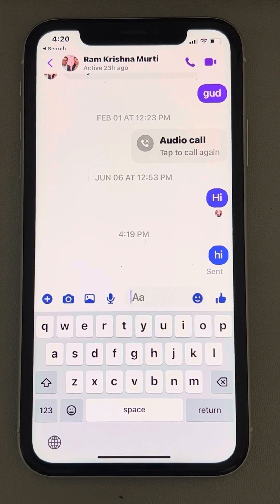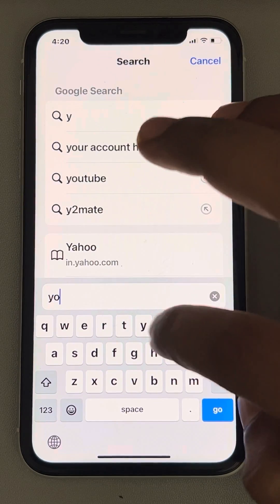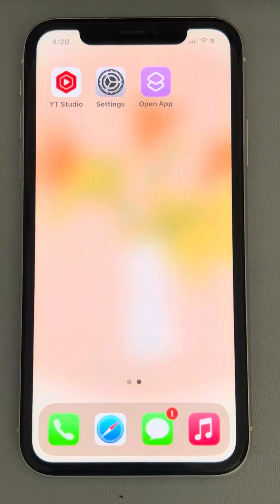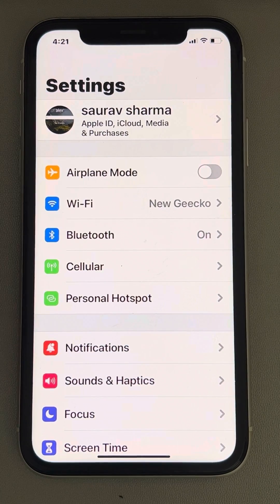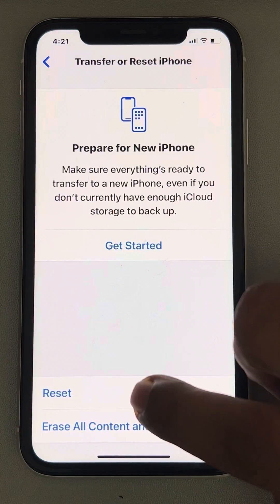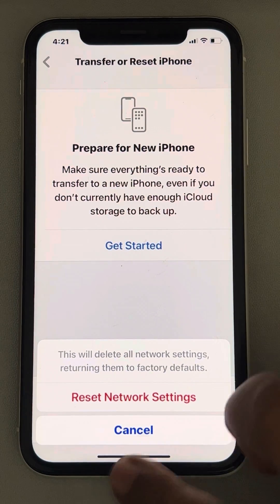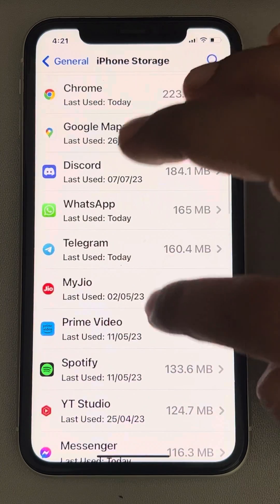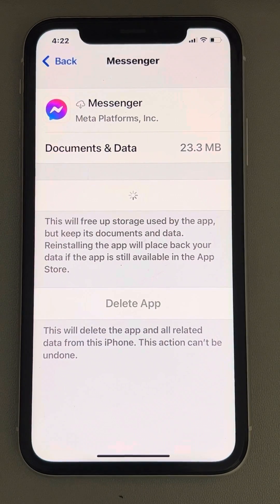Facebook messenger not sending message on iPhone - Fix